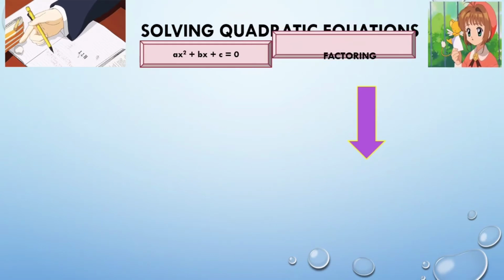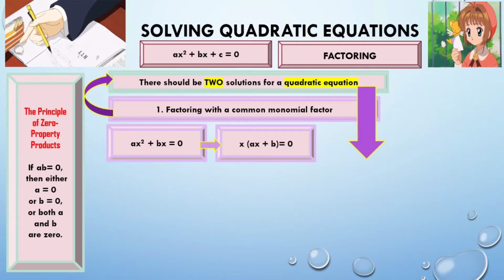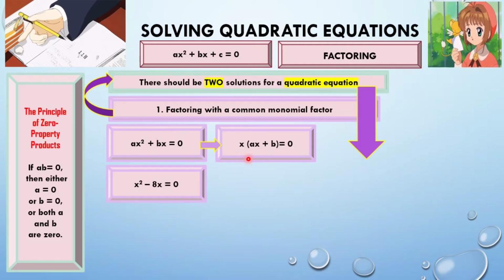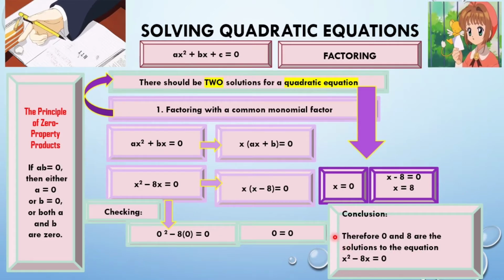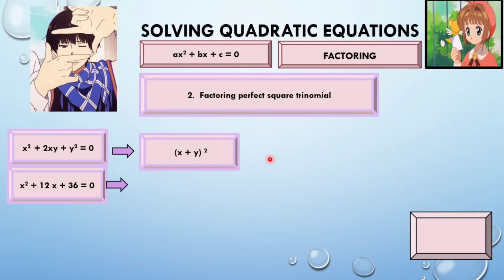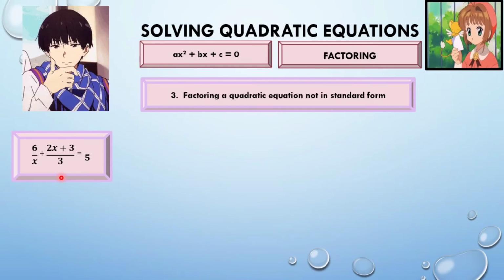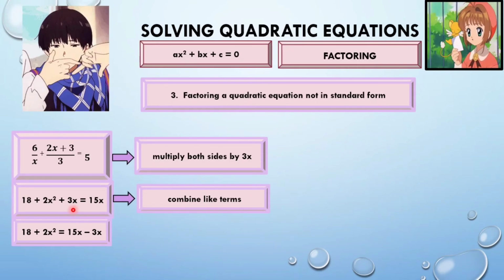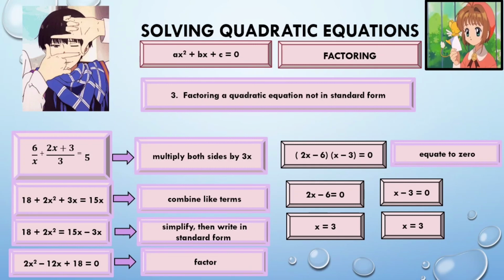SOLVING QUADRATIC EQUATIONS BY FACTORING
Let us solve quadratic equations by factoring. Three simple examples are given to you to learn. Happy learning❤️